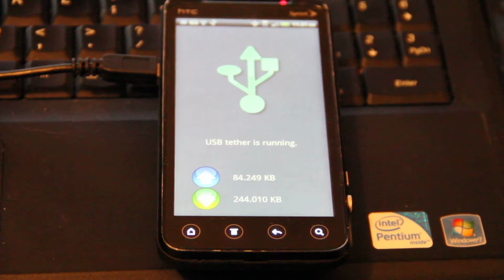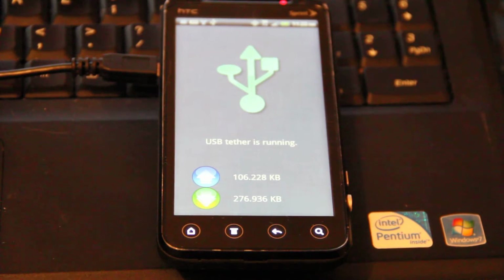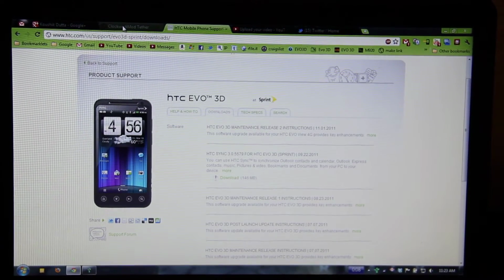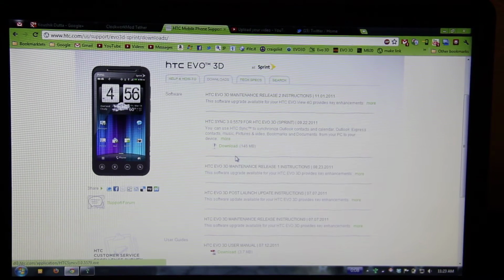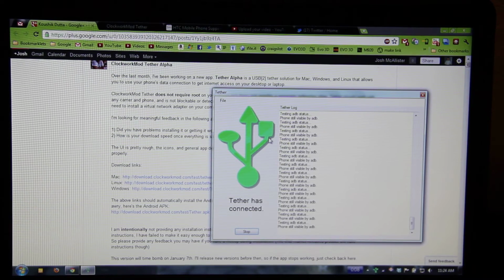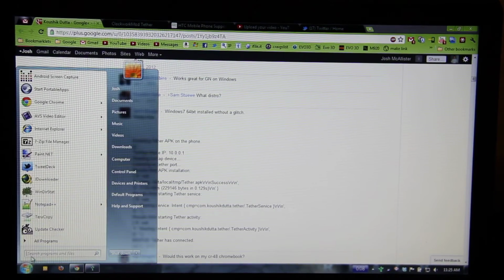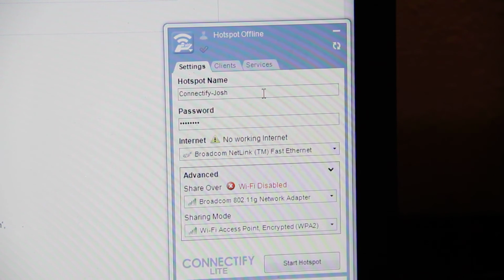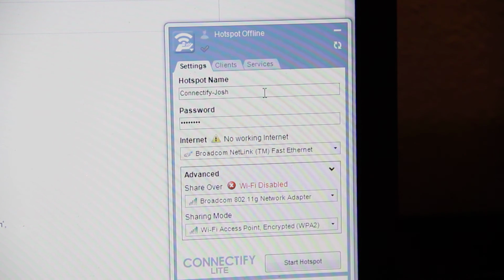ClockworkMod Tether Alpha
I share unlisted videos & tweet about upcoming videos!

Here you go Nextel49, & others! It's a link to the Market version!